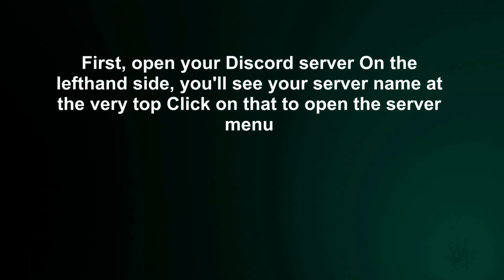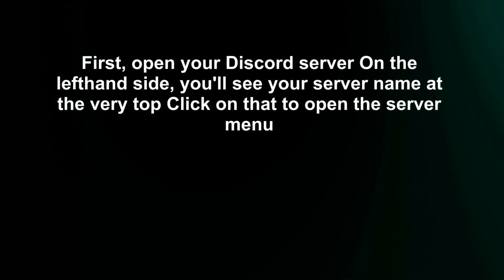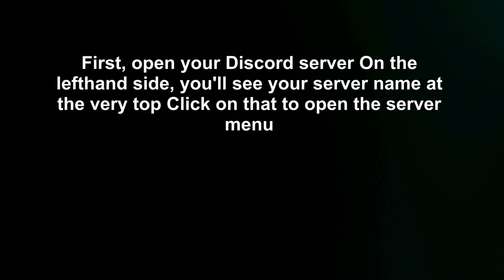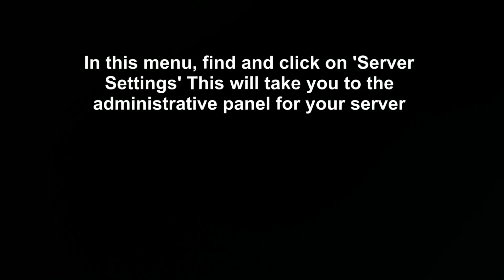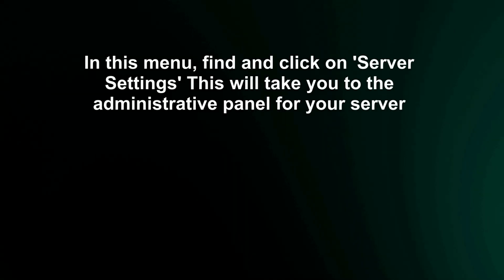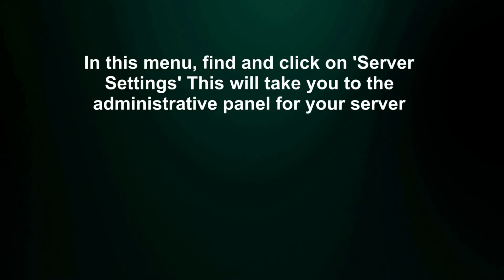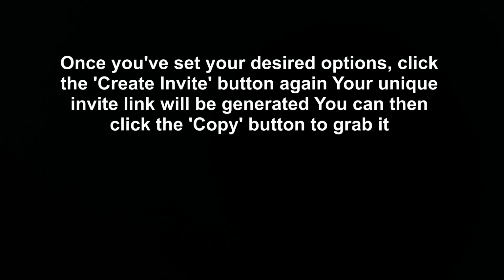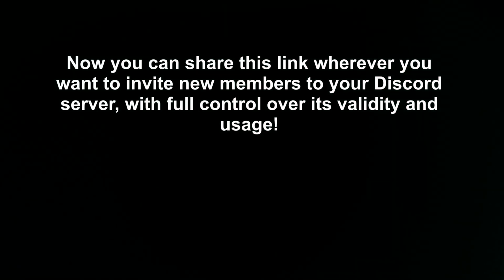How To Make Invite Link For Discord Server - GUIDE!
How To Make Invite Link For Discord Server guides users through the process of generating invite links for their Discord server, covering options for setting expiration dates, usage limits, and temporary membership, enabling administrators to control and manage server access effectively.

00:00 Intro
00:07 Opening Discord and Server Menu
00:18 Accessing Server Settings
00:28 Finding the Invites Section
00:39 Creating a New Invite Link
00:46 Customizing Invite Link Options
00:52 Understanding Expiration Dates
01:08 Setting the Maximum Number of Uses
01:23 Enabling Temporary Membership
01:38 Generating and Copying Your Invite Link
01:50 Sharing Your Customized Invite